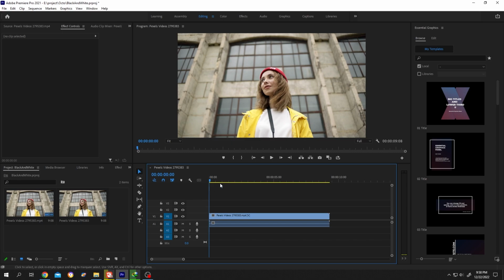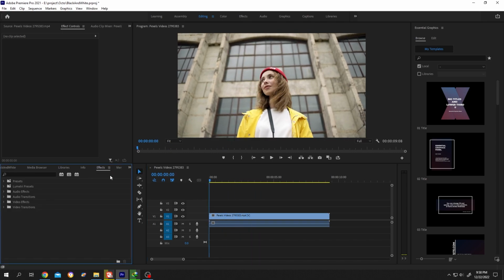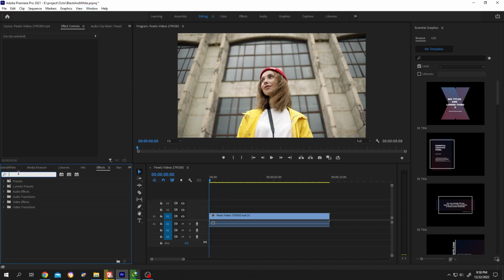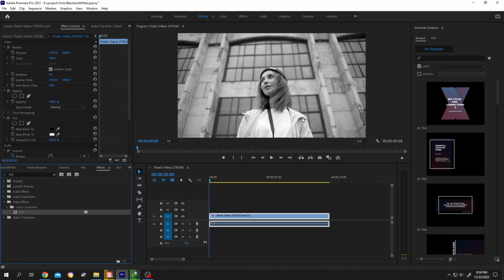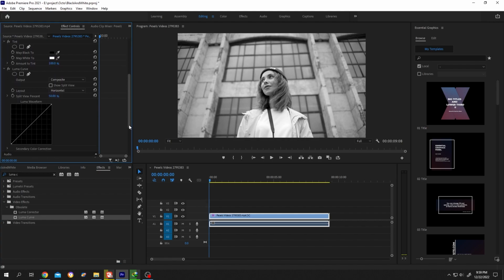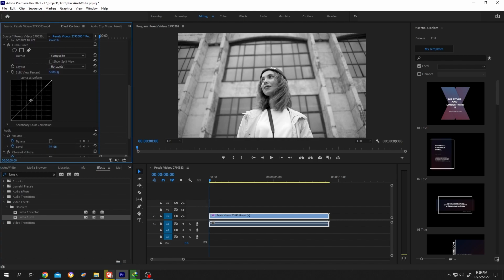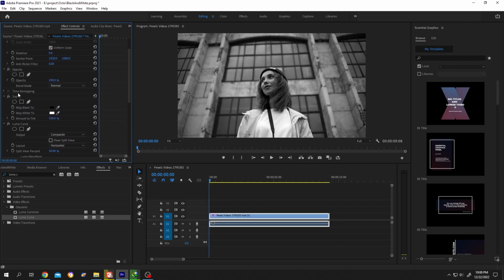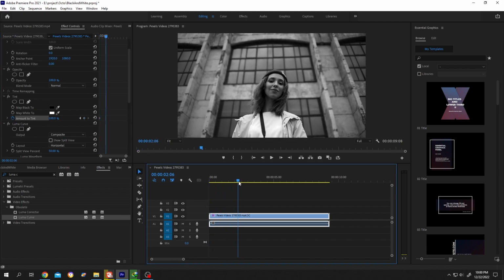Color to Black and White effect | Adobe Premiere Pro Tutorial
How to apply black and white effect in video or how to turn color footage into black and white footage in adobe premiere pro. Step by Step beginner friendly tutorial.